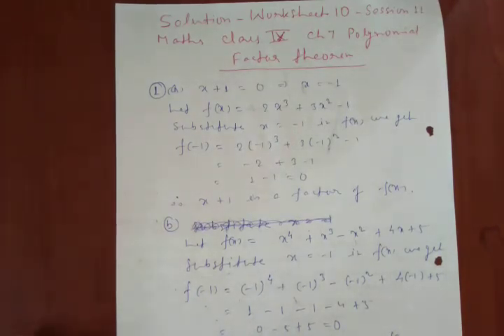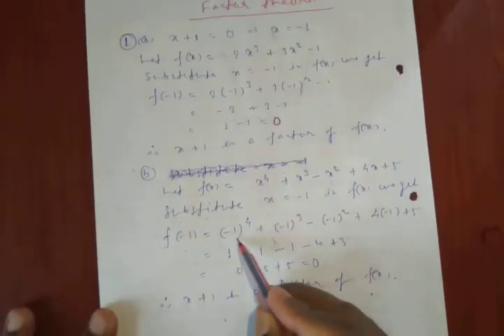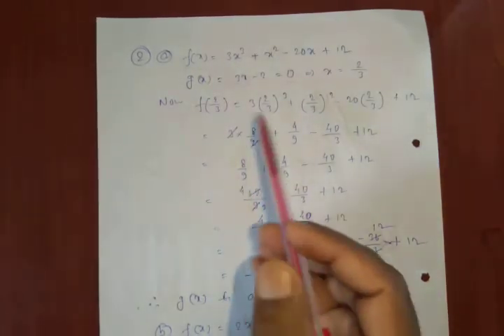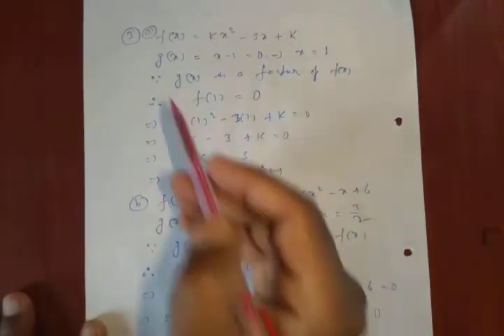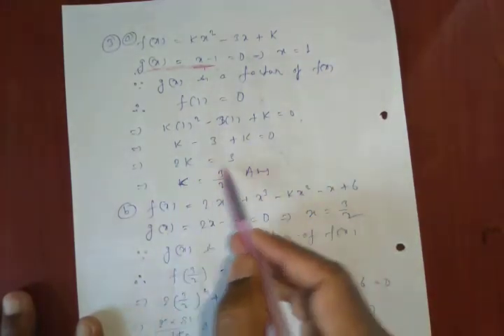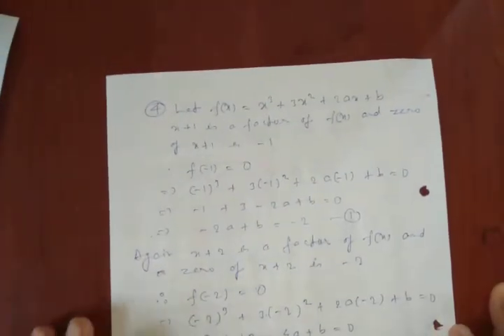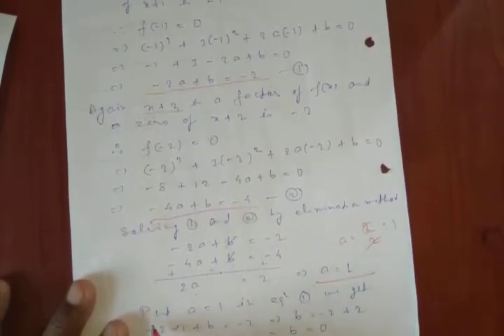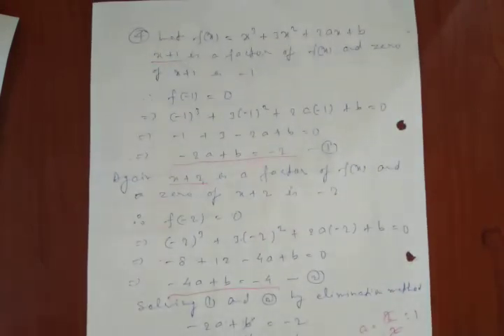SOLUTION WORKSHEET 10 SESSION 11 MATHS CLASS IX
SESSION 11 WORKSHEET 10 CH7 POLYNOMIAL (FACTOR THEOREM) EXPLAINED